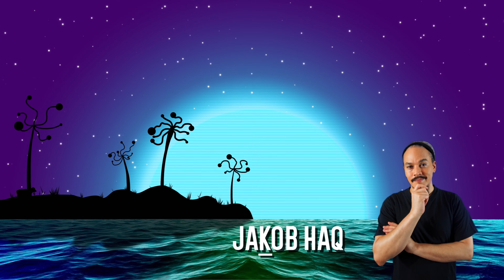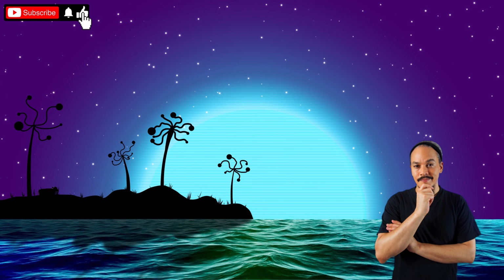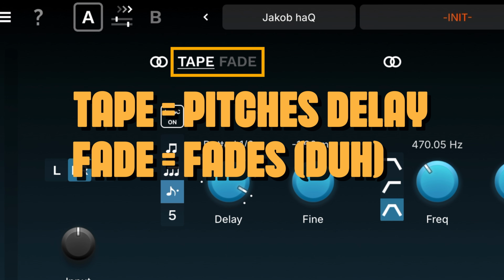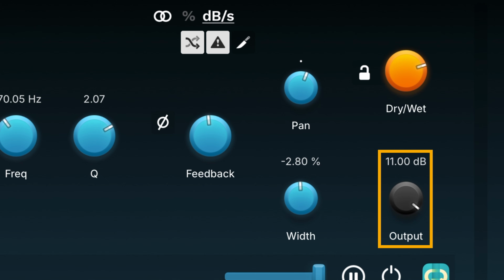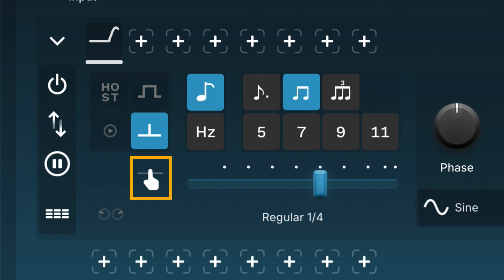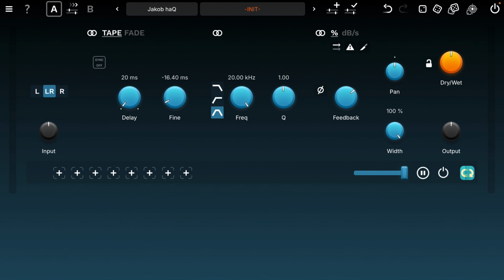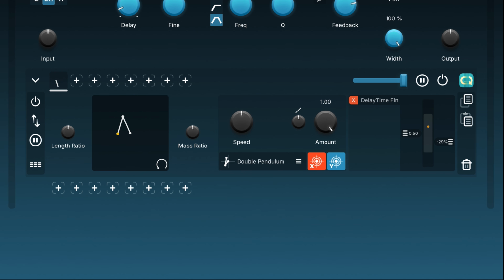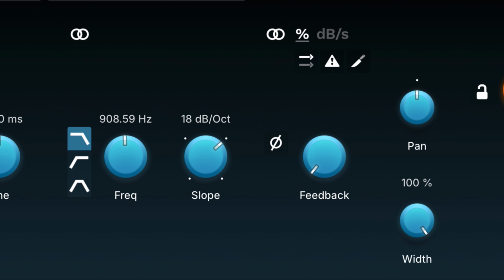Quantum Delay by GSDSP is one of the most Powerful delay apps on iOS! | haQ attaQ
Quantum Delay is a fun and powerful modular delay plug-in to get creative with. It’s got a wide sound palette and can reproduce anything from classical analogue delay algoritms to weird, wonky and wacked out ModFX. It’s got a switchable three mode filter, a no limit feedback for Dubheads and the modulation section is packed to the brim with interesting sources that are easy to set up, thanks to it’s quick mapping system. It’s a delay algorithm playground. You gotta check this one out!

Quantum Delay is a Delay plug-in available for PC, Mac and iOS (AUv3 and Stand-alone).

A pack of free presets for Quantum Delay available at my Gumroad.

⏰ TIME STAMPS
00:00 What’s so special?
07:06 Navigation
10:26 Delay Controls & Classic Techniques
21:07 Modulation: Basics
29:22 ModFX Techniques
39:41 Final thoughts